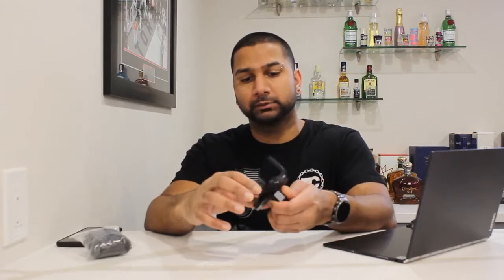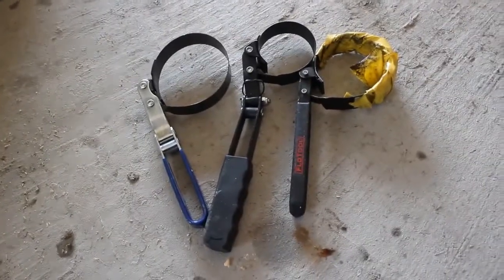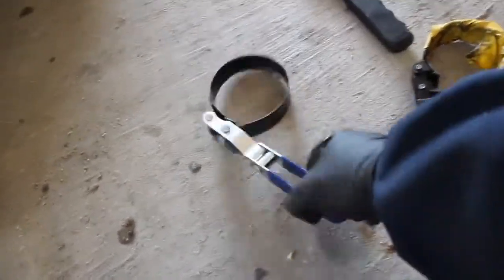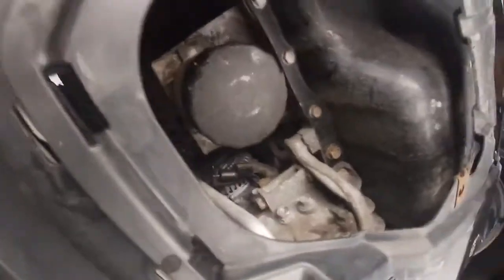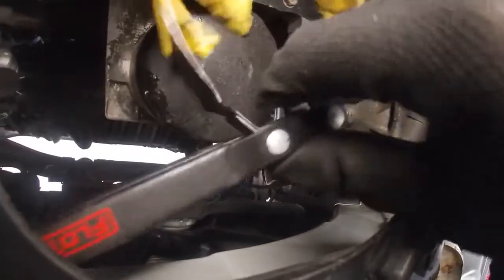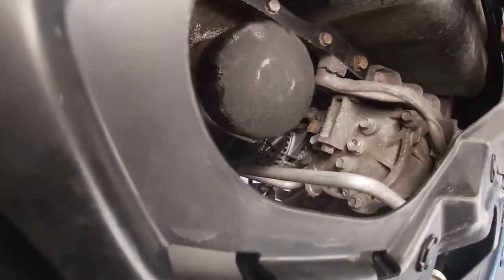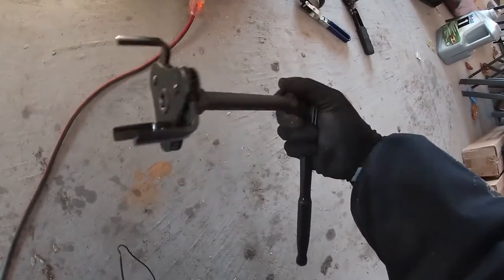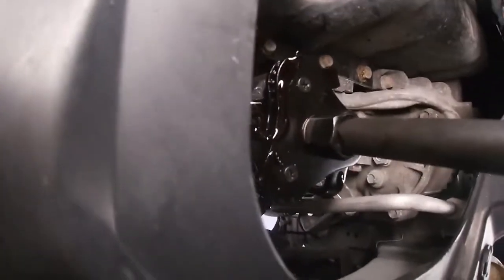How to Use Oil Filter Wrench / Remove A Stuck Oil Filter Cap? from Senzeal-auto.com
This is a metal adjustable 3-claw oil filter wrench that allows your oil filter to be replaced quickly and easily every time.

The three-jaw oil filter wrench itself has a snap groove.  When using a 3 / 8 and 1 / 2 ratchet wrench, it does not fall off.

*Kindly leave your comment to let us know how we do.